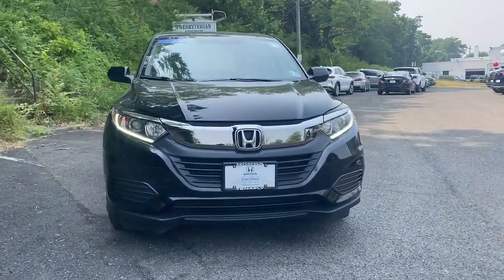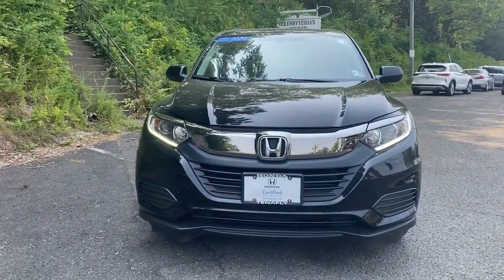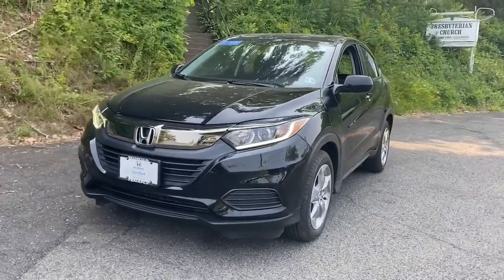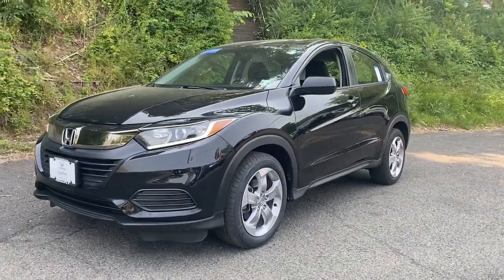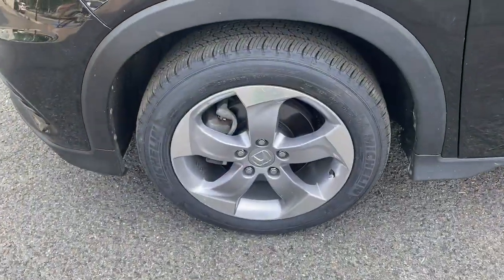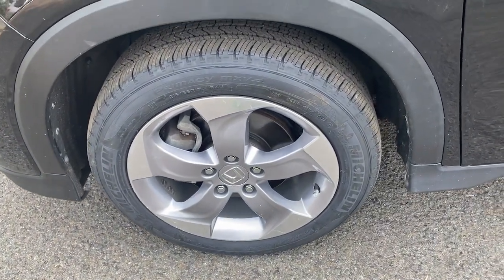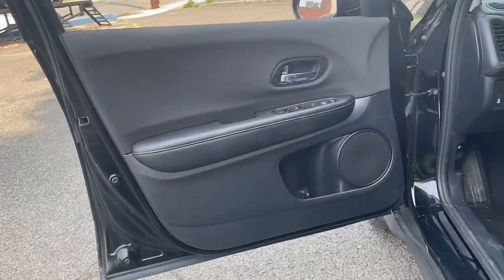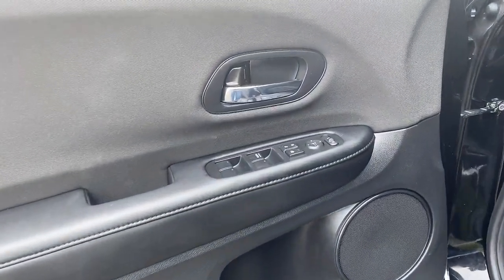2021 Honda HR-V Tenafly Manhattan,The Bronx, Jersey City, Paramus U16924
{EXT_COLOR] Used 2021 Honda HR-V LX available in Tenafly, New Jersey,   at Honda of Tenafly. Servicing the Tenafly, Manhattan, Bronx, Jersey City & Paramus, NJ area.

#{MAKE}
#{MODEL}
2021 Honda HR-V LX - Stock#: U16924

Priced below KBB Fair Purchase Price! CARFAX One-Owner. Clean CARFAX. TEST DRIVE AT HOME! WE WILL BRING THE CAR TO YOU! within 5 miles, 4D Sport Utility. Crystal Black Pearl AWD 2021 Honda HR-V LX 1.8L I4 SOHC 16V i-VTEC Certified. HondaTrue Certified Details:brbr  * Powertrain Limited Warranty: 84 Month/100,000 Mile (whichever comes first) from original in-service datebr  * Vehicle Historybr  * Vehicles purchased within New Vehicle Limited Warranty period: extends New Vehicle Limited Warranty to 4 years*/48,000 miles*. Honda Care Motor Club Partner for 1 year/12,000 miles. Up to two complimentary oil changes within the first year of ownership. SiriusXM 90-Day Trialbr  * 182 Point Inspectionbr  * Transferable Warrantybr  * Warranty Deductible: $0br  * Limited Warranty: 12 Month/12,000 Mile (whichever comes first) after new car warranty expires or from certified purchase datebr  * Roadside AssistancebrbrbrHonda of Tenafly is New Jersey's First Honda dealership established in 1971. Family owned and operated for 48 years, we proudly serve all of New Jersey, New York, Connecticut, Pennsylvania and the entire world. * WE FINANCE * WE SHIP WORLDWIDE * Not all pre-owned vehicles come with 2 keys. Expect pre-owned vehicles to have minor nicks, chips. All prices plus tax, title, lic, and $779 documentary fee. Pre-owned internet prices exclude $1495 Pre-delivery Service Inspection Fee.